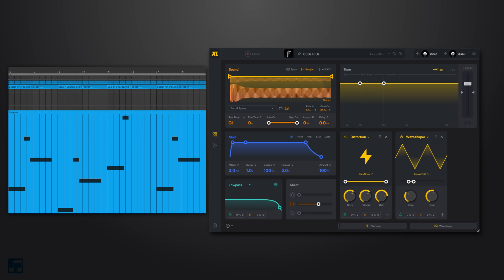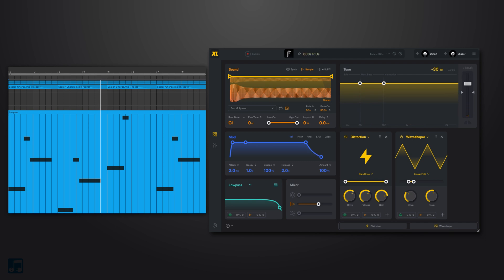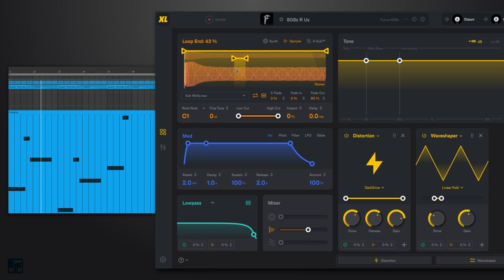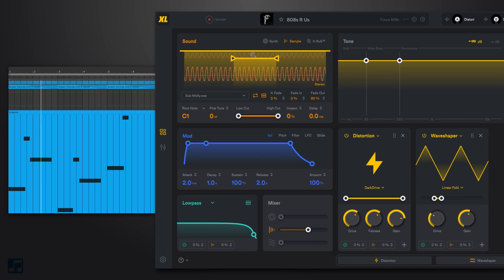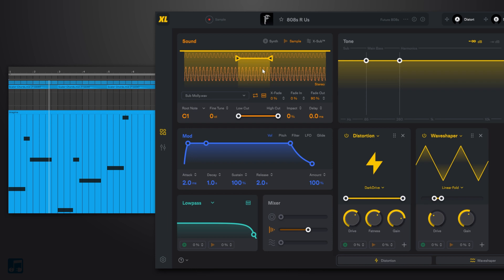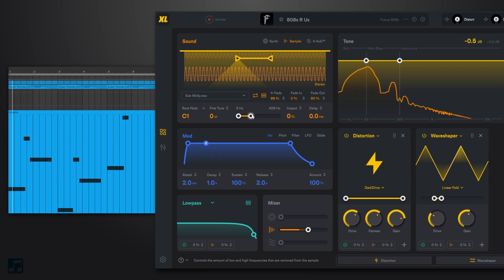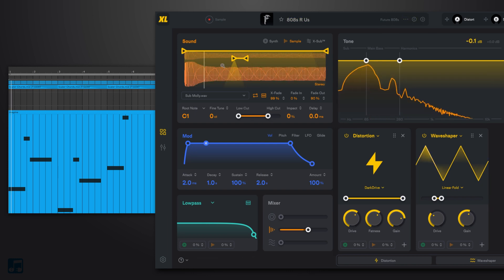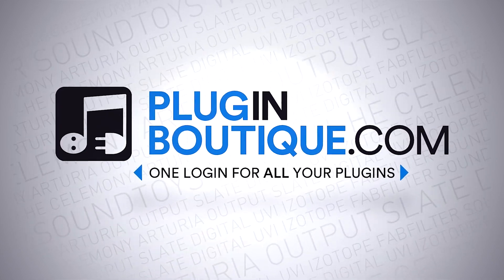SubLab XL - Working with 808 Samples - Endless Sustain on Short Clips - Quick Tip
In this quick tip video tutorial, Joshua Casper shows you how to use a short 808 bass sample in SubLab XL by Future Audio Workshop and make it have an endless sustain. You do this in SubLab XL's sample module using the Loop function, X-fade and filtering if need be. SubLab XL's loop function has a super cool built-in function that will show you exactly where the loop in and out points need to be for a perfect seamless loop!